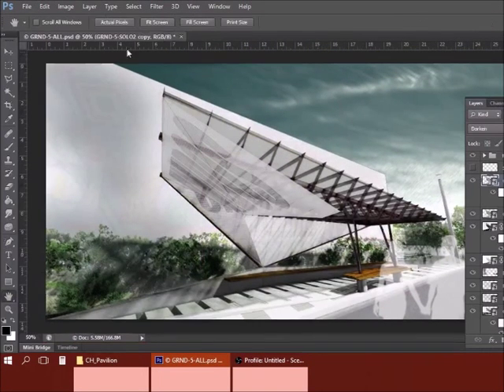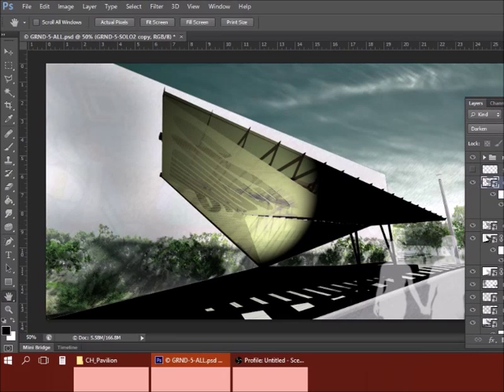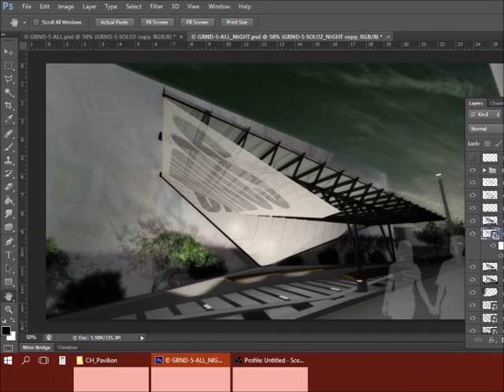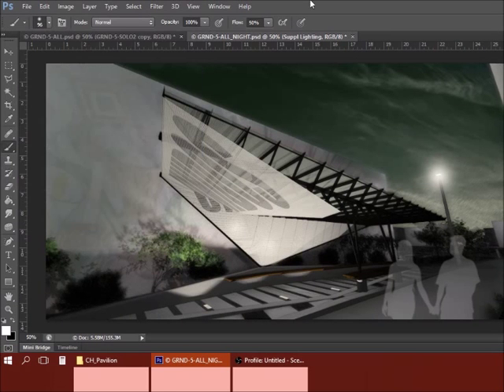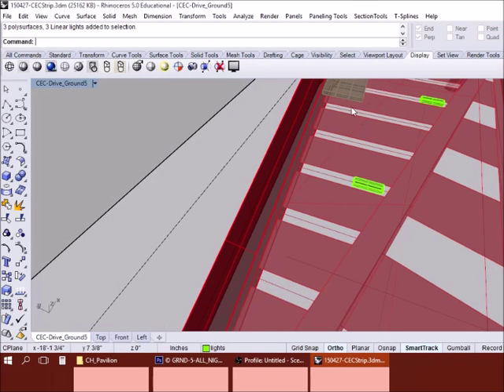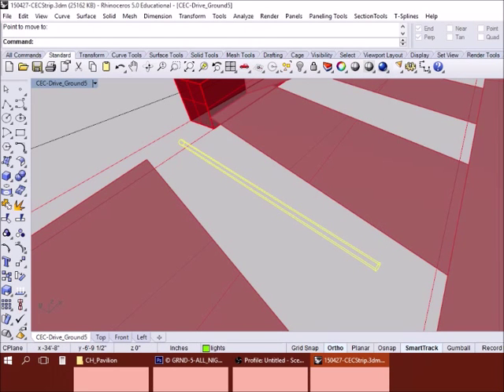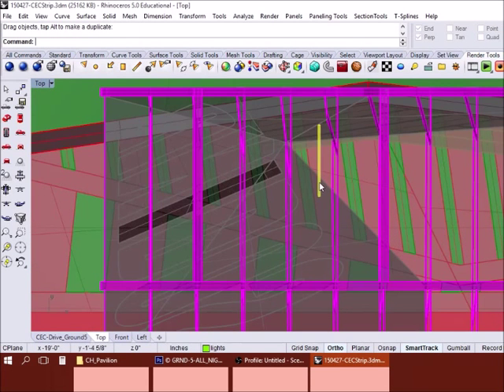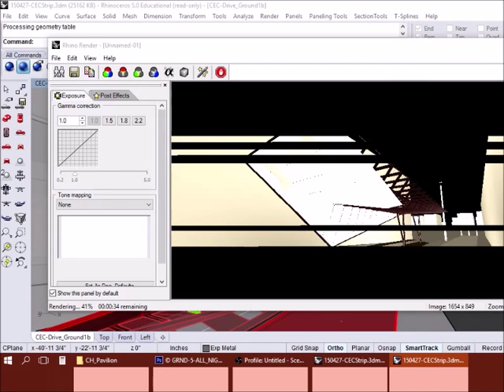151117 MediaArch Photoshop LightingEffects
A review of Lighting Effects in Photoshop & simple Lighting Objects in Rhino.